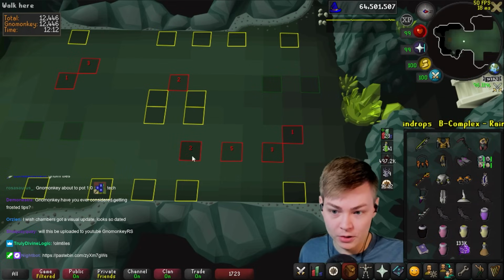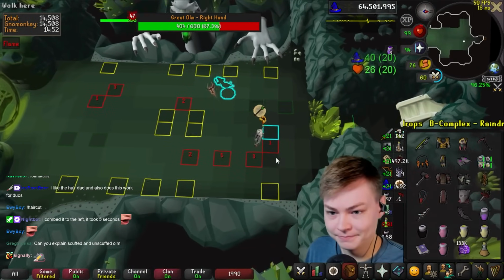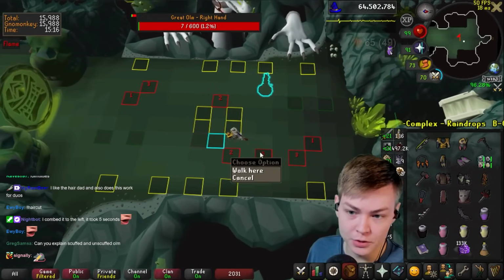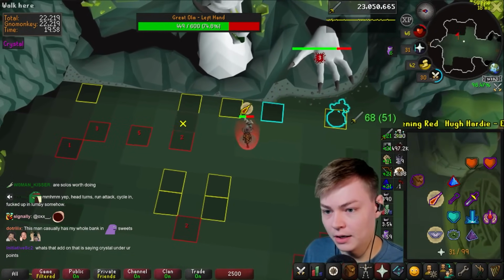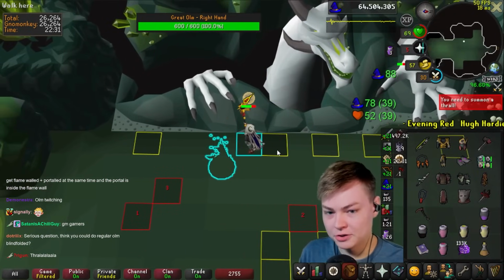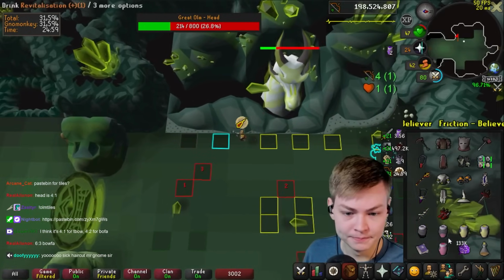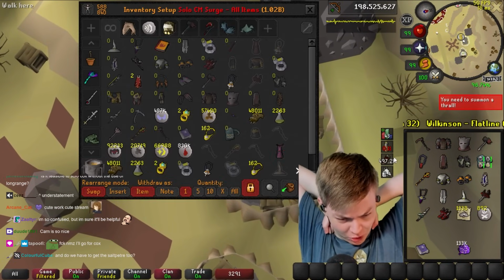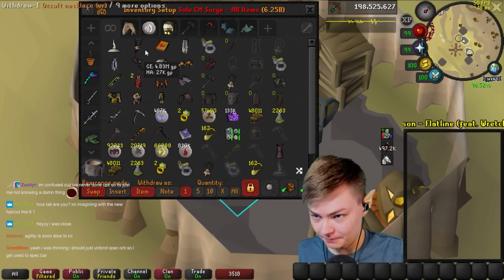Solo OLM Guide COX OSRS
Here's the Solo Olm Guide which I mocked up on stream in a regular Chambers of Xeric! 12:0 and 8:1 shadow isn't tough to learn at all and neither is 4:1 lance method. This goes over flame wall nulling, getting into cycle, and what to do when something goes wrong!